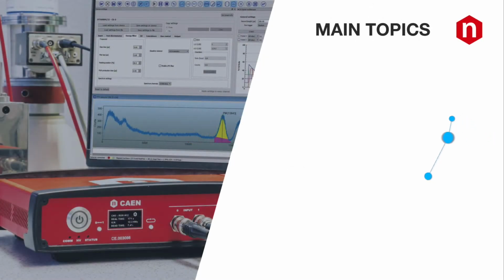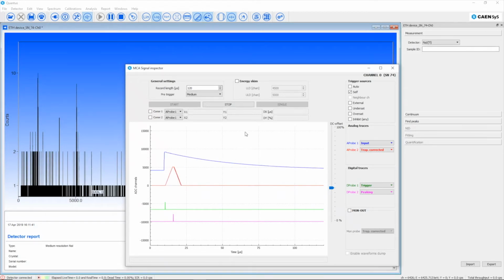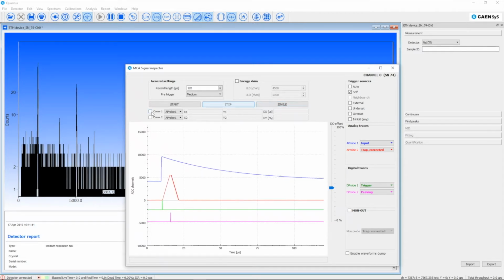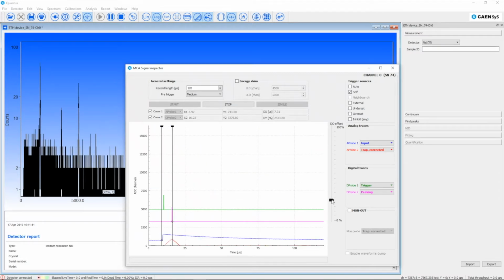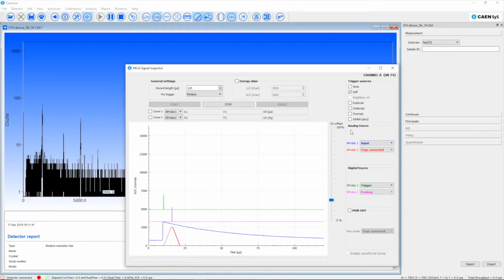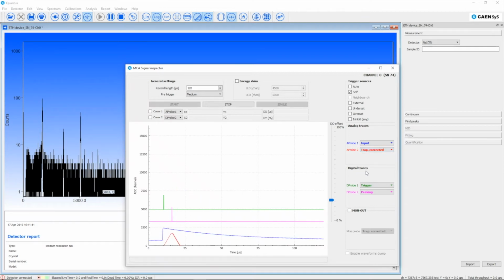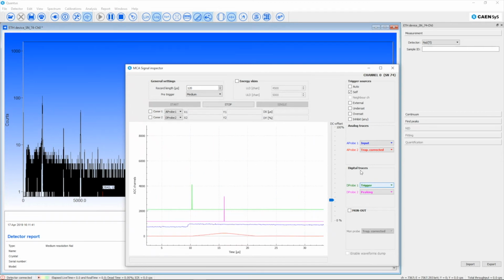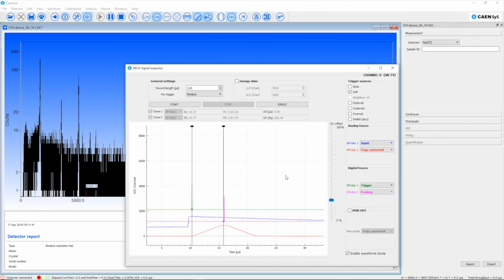MCA Signal Inspector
In this video, we will go through the MCA Signal Inspector